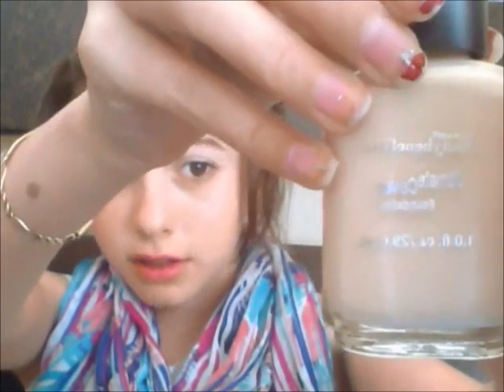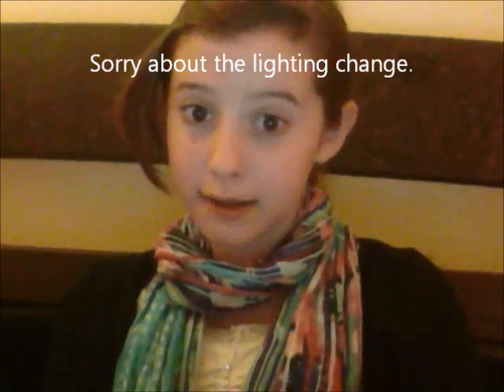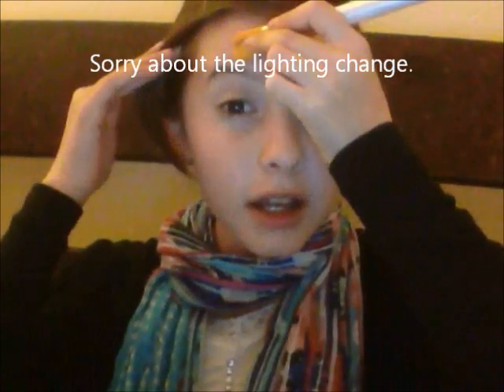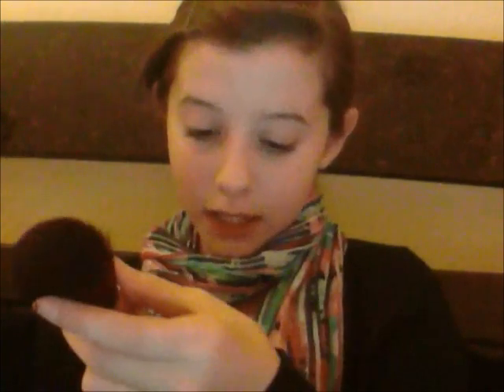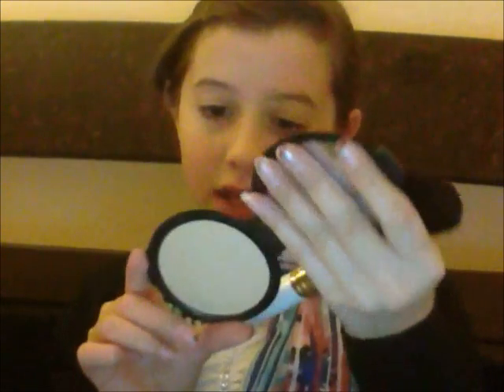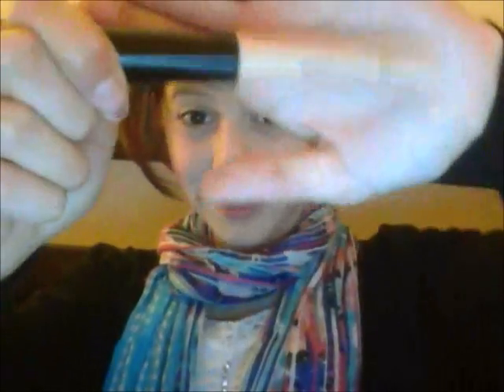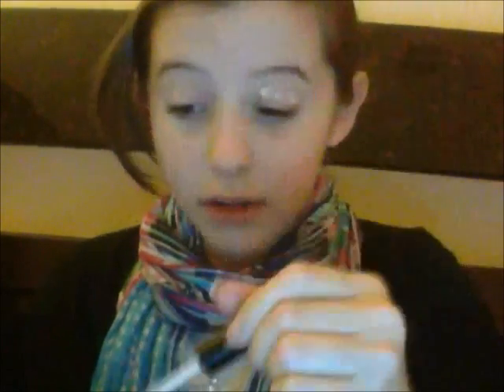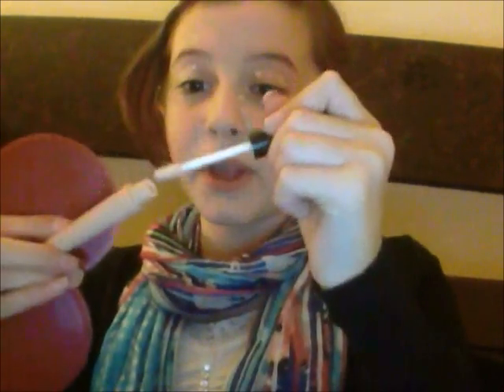Middle School make Up Look~First Video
All Drug Store Products:
Wet n Wild Liquid Foundation
LA Colors Pressed Powder (Nude)
E.L.F Eyelid Primer (Sheer)
LA Color Eyeshadow Palette (Eye Candy)
Soft Lips CapStick (Winter Mint)
**All E.L.F Brushes** Each $1.00